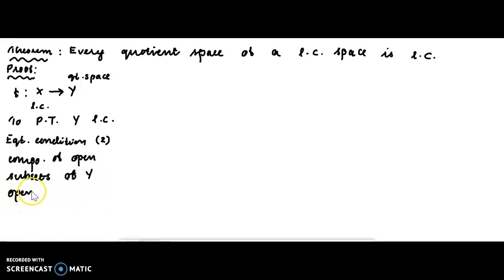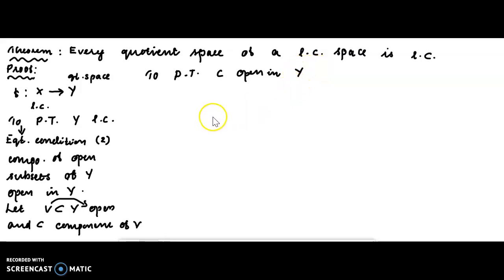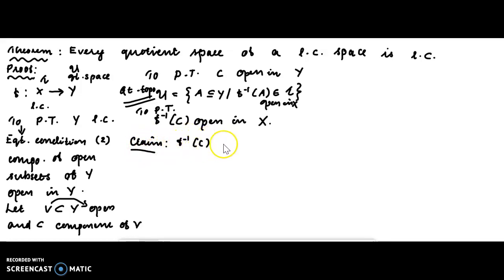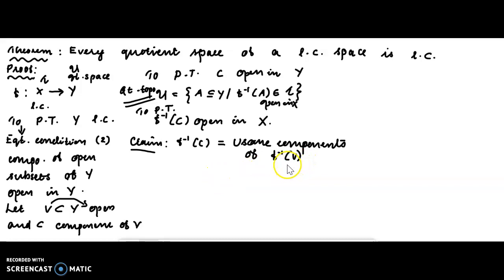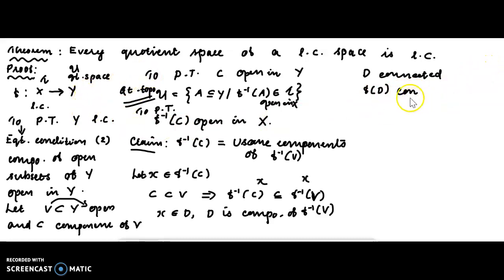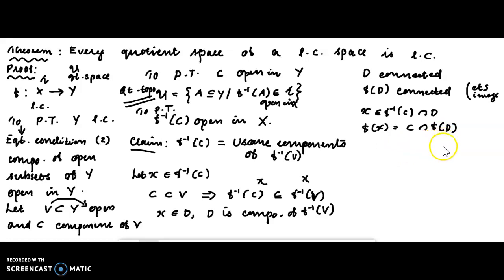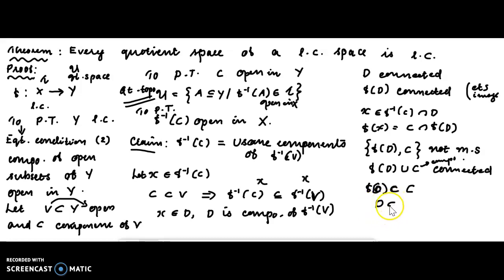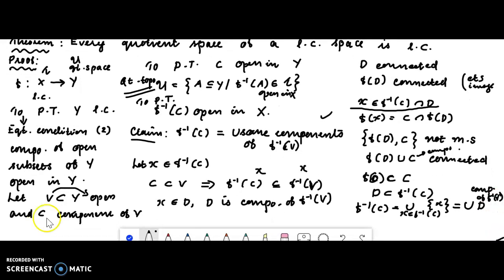Quotient space of a locally connected space is locally connected